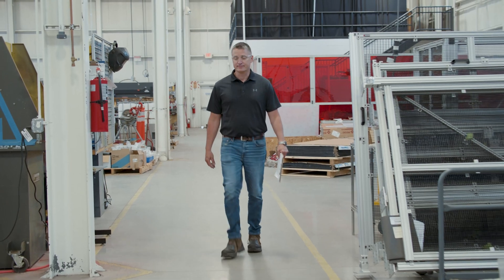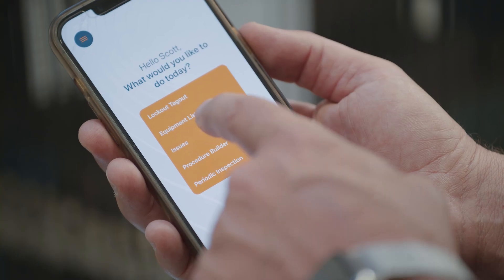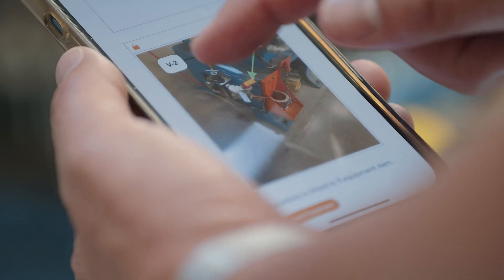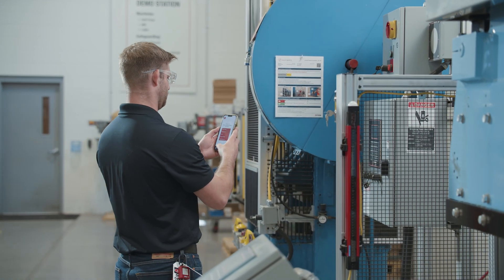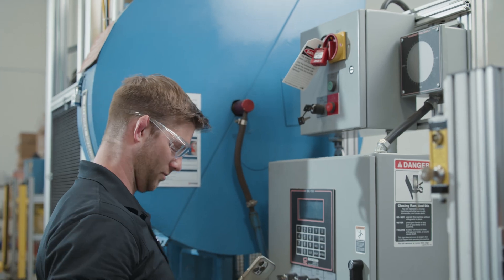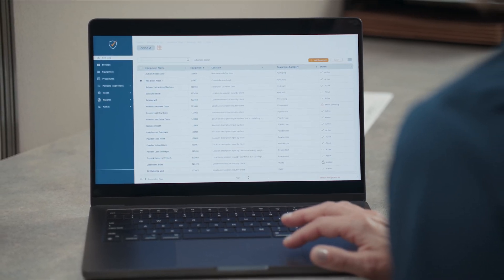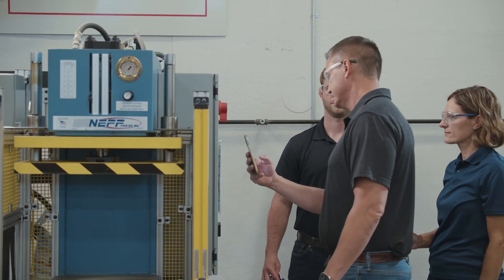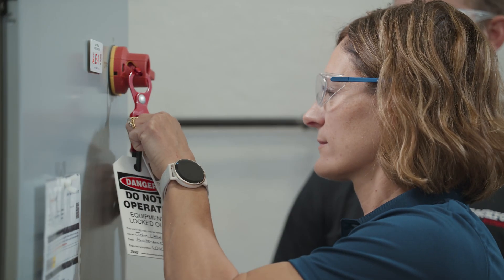Smart Safety Lockout Tagout Software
InspectNTrack's new Smart Safety Lockout Tagout software offers complete Lockout Tagout program management with a fully digital platform. Manage all aspects of a LOTO program from a simple, intuitive mobile app. This includes LOTO procedure writing, performing digital LOTO and return to service with the scan of a QR code, and LOTO periodic inspections. This is completed with fully featured data analytics that offer reporting on all aspect of the program.